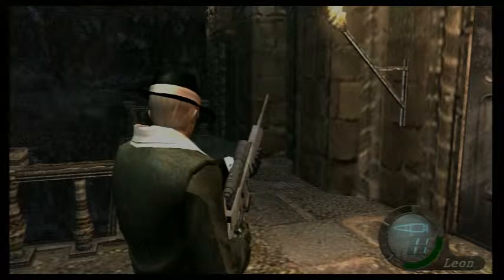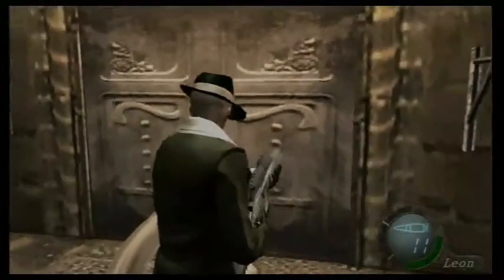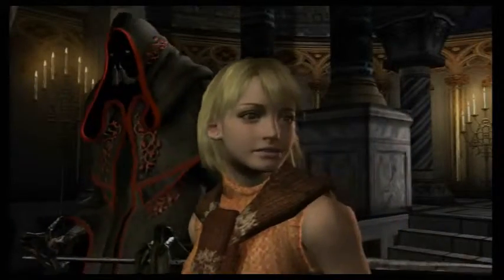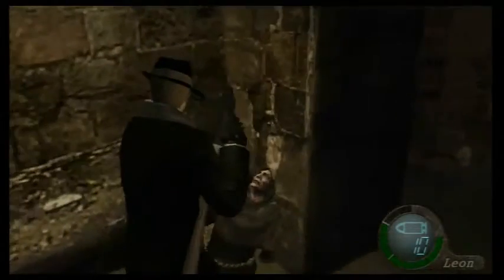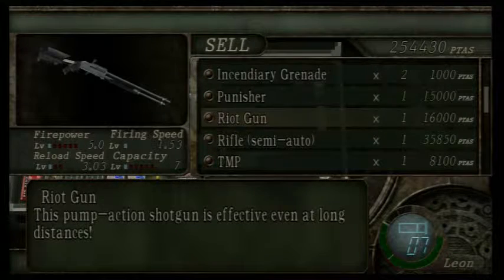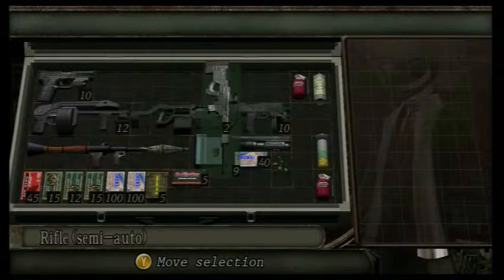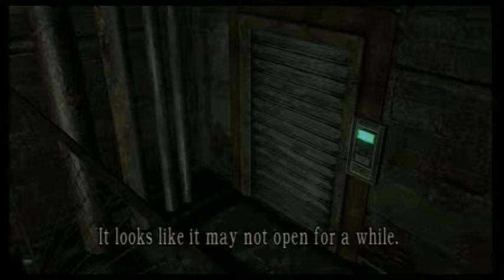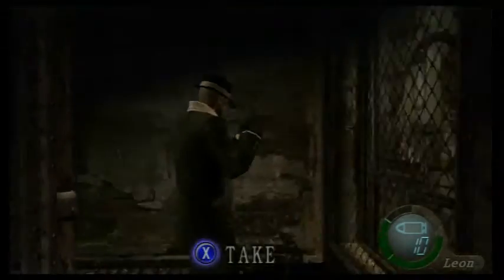It Comes Off? w/Dragox55 Lets Play Resident Evil 4 Professional Mode Part 25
well we take out two brothers and we deal with salazar's right hand and fun stuff i hope you guys enjoy :)